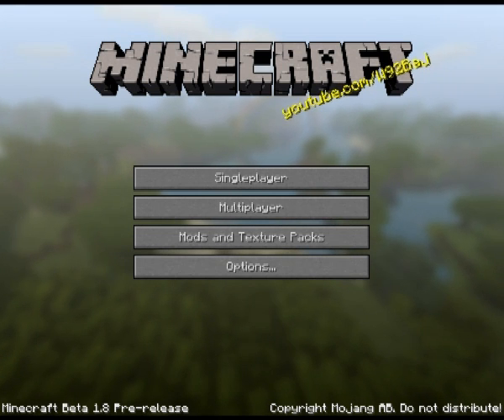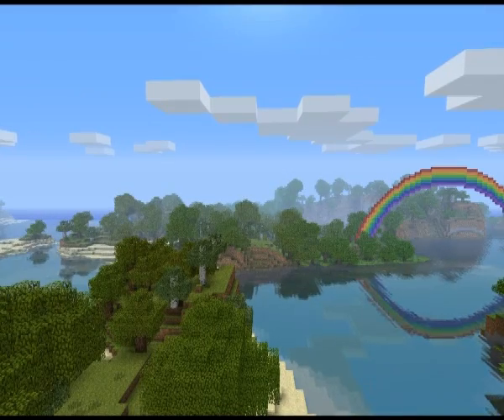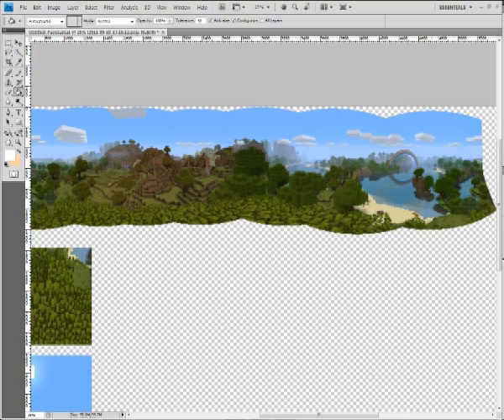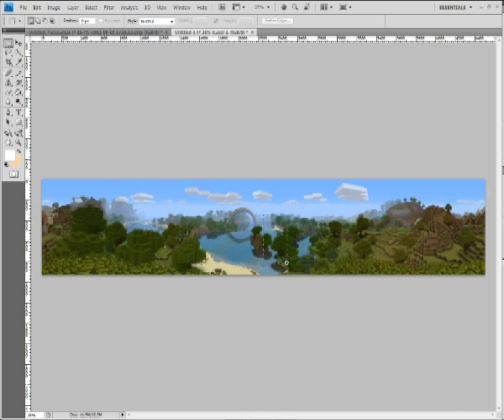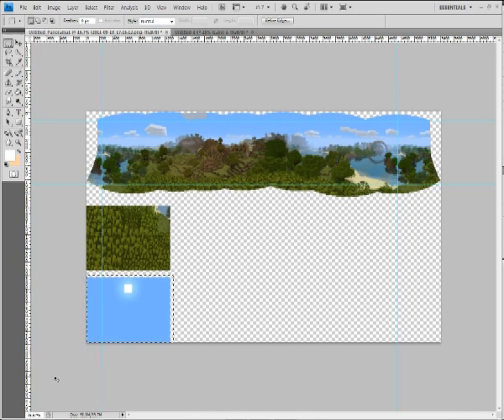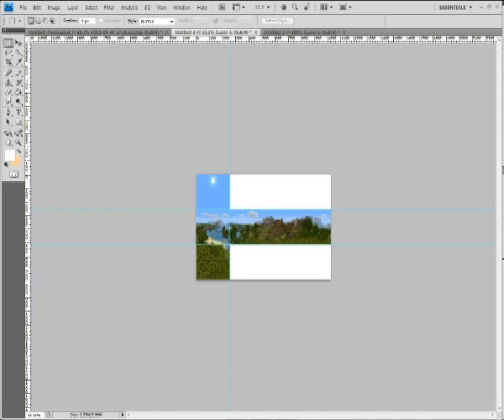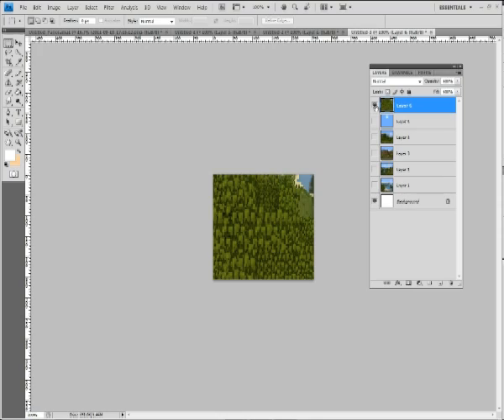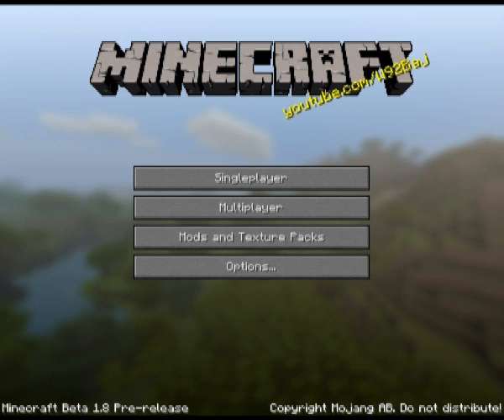Minecraft 1.8 Tutorial - How to change the menu backdrop to your own map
Minecraft 1.8 (pre-release) has a nicely updated front end menu including a nice blurred fly-around of a map as a backdrop.
A clever mix of images and code have produced an effective look with a low overhead for users.

Nice as it is, we all like to customise things so wouldn't it be nice to have your own map - with buildings and landscapes you recognise - greeting you when you start up Minecraft?

Tools needed:
Minecraft. Derp
Photoshop. Other image programs will do but you will need to adapt the instructions accordingly.
WinRar or a similar program that can open a .jar file

Feel free to post your own results here as a video response